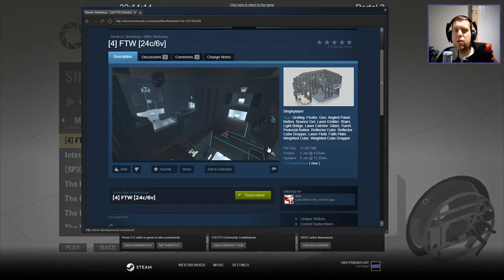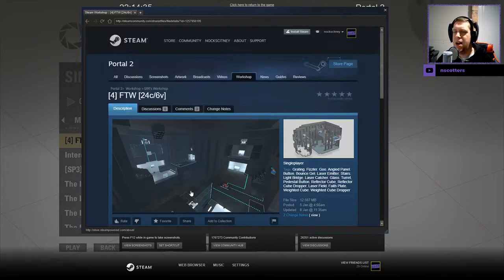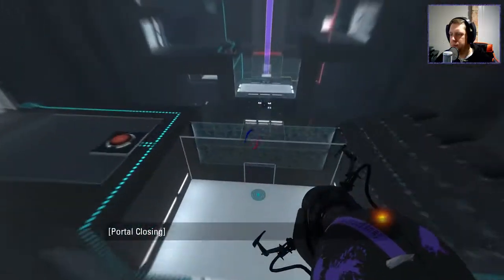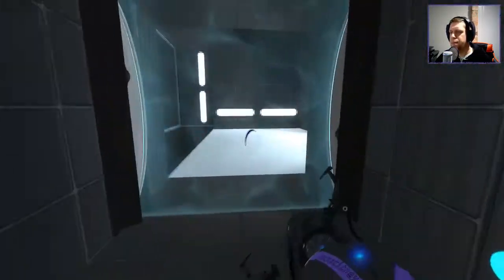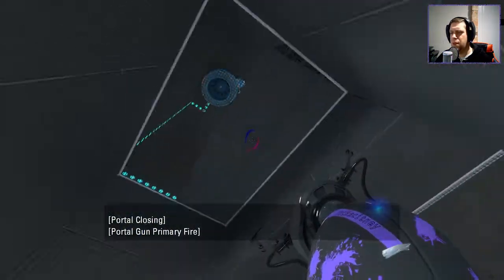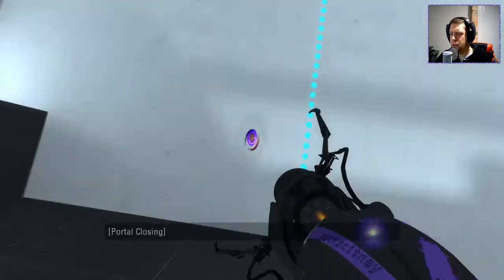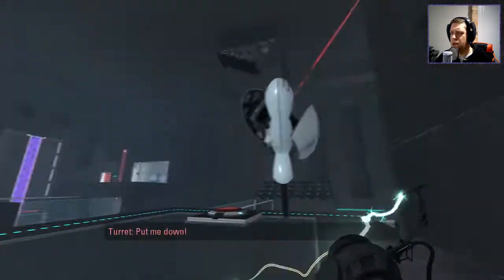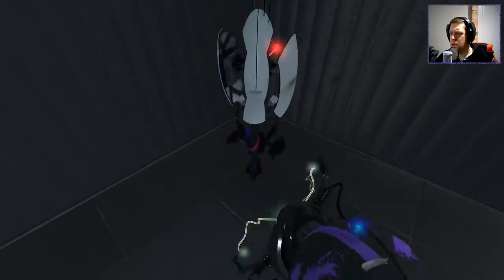[Portal 2] "[4] FTW [24c/6v]" by $RR